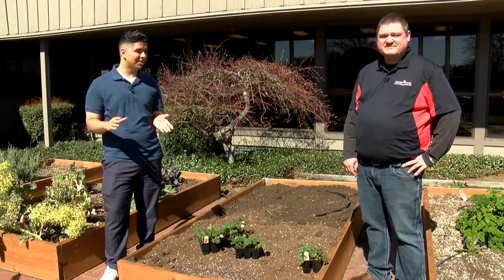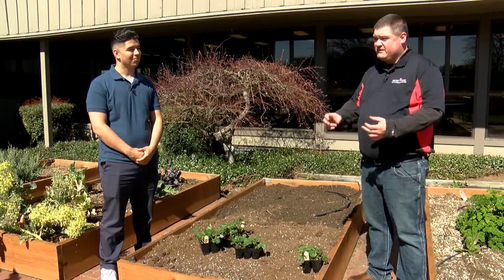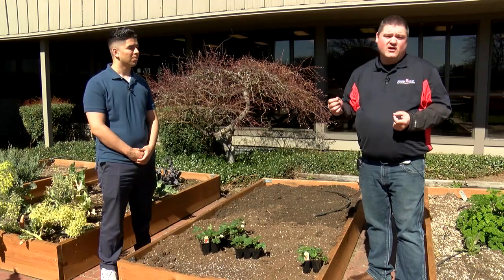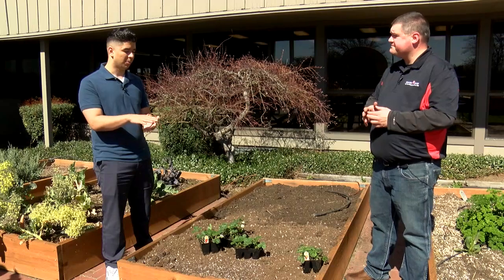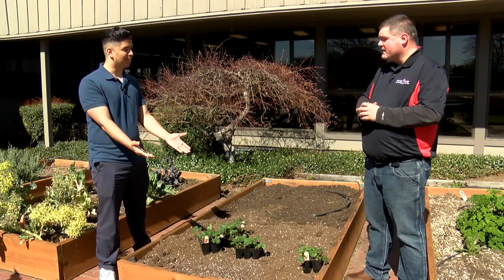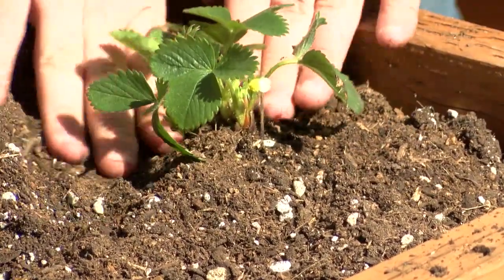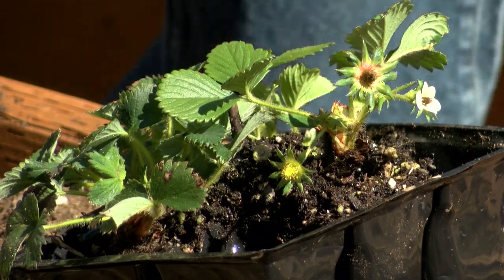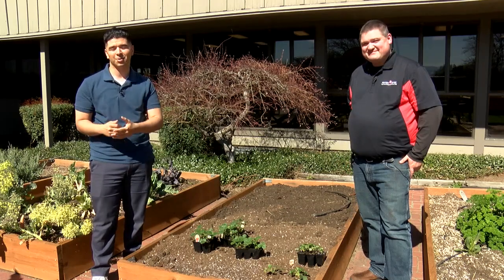KDRV In the Garden with Grange Co-op: Strawberries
Tune in with KDRV and Grange Co-op for a segment of In the Garden! This week learn from one of our knowledgeable lawn and garden team members as they talk about strawberries. They share great tips, tricks, and helpful products to help your strawberries be a success.